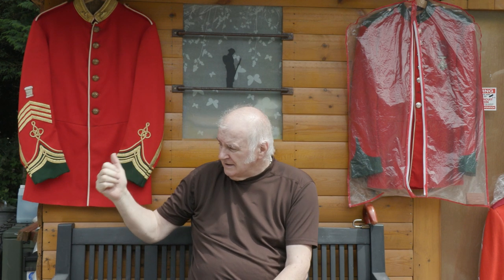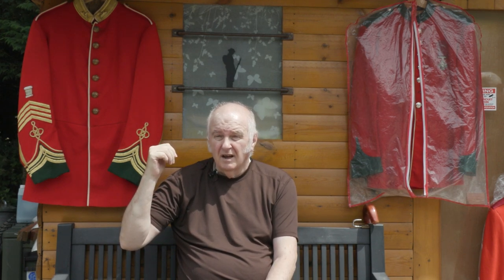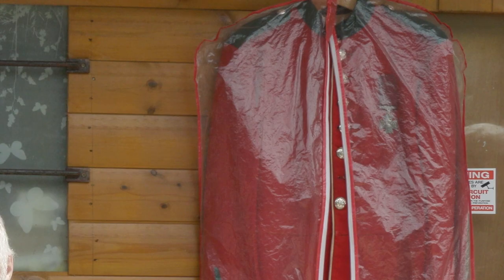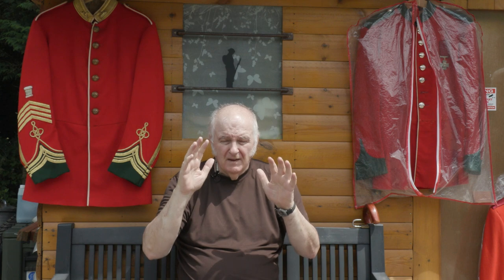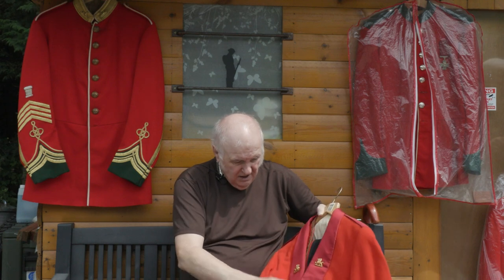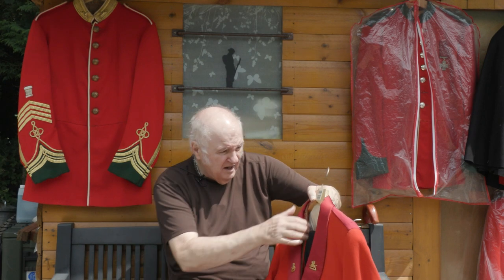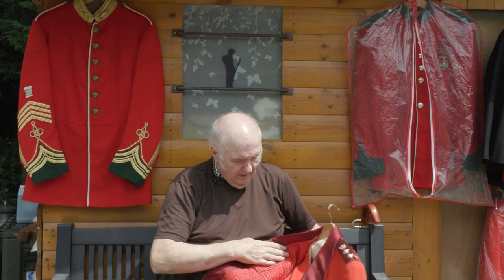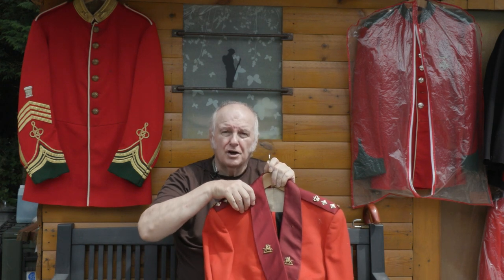Military Uniforms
Latest Video from Will 71 after his fall 12 months ago, which resulted in a broken back.

Includes a short number of bleeps to hide language of a kind regarded as coarse, or otherwise unacceptable in polite or formal speech in order to express anger or other strong emotion.
"71 swore out loud as it hurt like hell when he fell down the steps. We asked 71 could he do it again for the camera, 71 replied, "Go forth and multiply you BLEEP, BLEEP, BLEEP, and a load more of BLEEPs were forth coming" Well there was no harm in asking was there.

Welcome Back 71, from, Richie 42, Bill John 28 and of course, your carer, Roy Rees, Royal Corps of Transport.